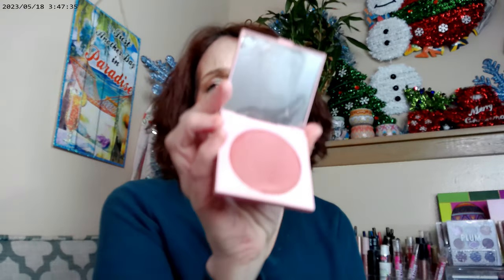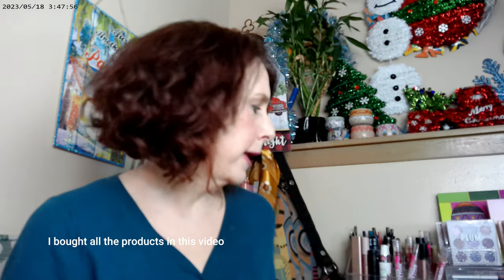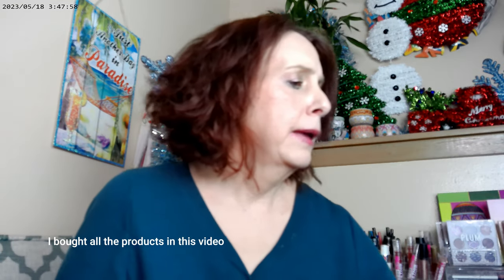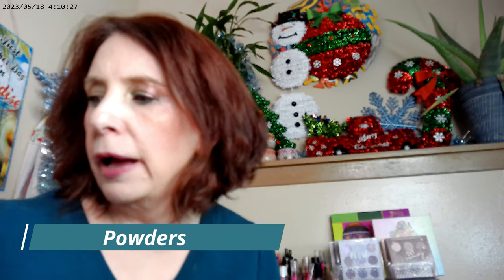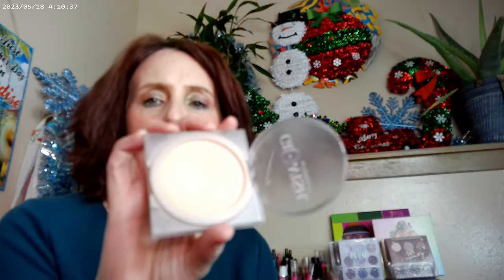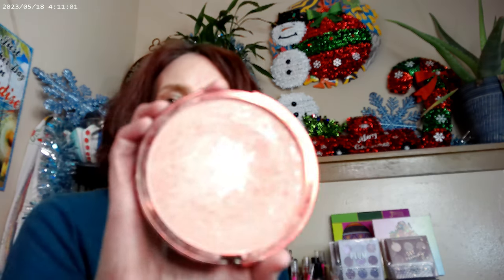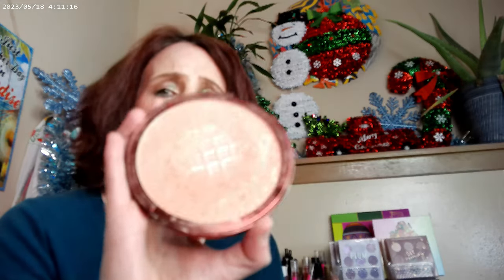Best of 2023 Foundations, Powders, Skincare and Haircare 1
Bare Minerals Light Ivory 02, Supergoop SPF50, ELF Halo Glow Filter Fair 1, Colourpop Sunset Beach Blush and Let's Dance Blush, WetnWild Curioser and Curioser Highlighter, Fantasy Cosmetica The Bard Eyeshadow Palette, Catrice Sungasm Powder, Essesnce Thick & Wow Carmel Blonde, Essence 18hr Wear Mascara, Colourpop Dopey Lip Liner, Buxom White Russian Gloss, Hard Candy Glow Setting Spray

Foundations

Essence 16hr Cover & Last, Colourpop Pretty Fresh Tint, WetnWild Tinted Hydrator, Milani Glow 110, Beauty Bay Glow Filter, Loreal True Match, Relove Revolution Super Serum, Haus Labs Triclone Foundation, Bare Minerals Original

Powders
Physician's Formula Butter Glow Translucent and Natural, Catrice Sungasm, Huda Glowish, Hourglass Ambient and Universal, Beauty Pie Triple Glowy Powder

Skincare
Trader Joe's Watermelon Overnight Face Mask and Trader Joe's Antioxidant Facial Serum, Missha Time Revolution Night Repair Probio Ampoule,
 Beauty Bay Chamomile & Oat Lipid Cleansing Balm, Beauty Bay Moisture Complex &Algae Face Mask, Beauty Bay 5% Squalane, Hylauronic Acid & Polyglutamic Acid Overnight Balm, Beauty Bay 5% Squalane & Grapeseed Oil (Oil Serum Hybrid) Mizon All In One Snail Repair Cream

Setting Sprays
Fourth Ray Glisten Up (Colourpop) Hard Candy Glow Setting Spray, Trixie Cosmetics Glow Setting Spray

Haircare
Garnier Pure Moisture Shampoo and Conditioner